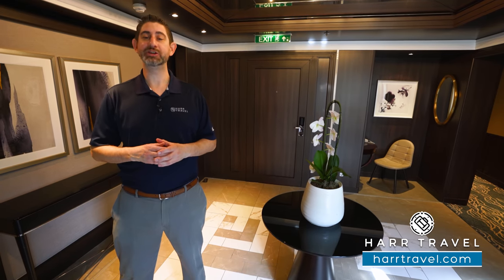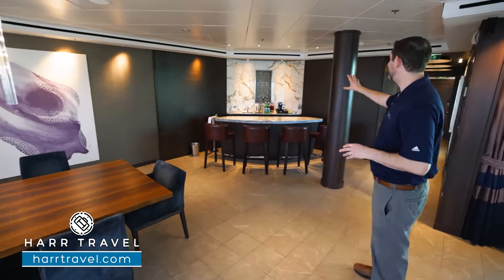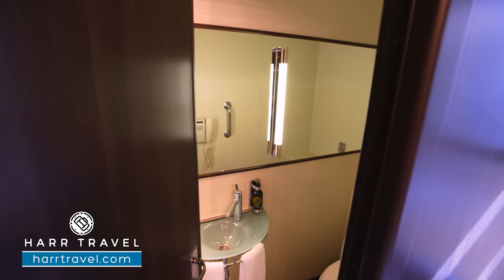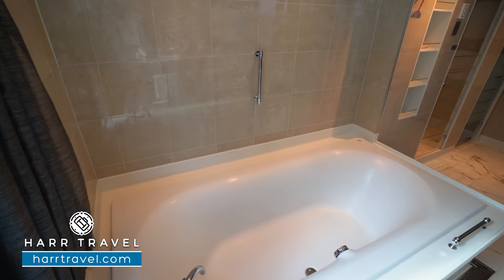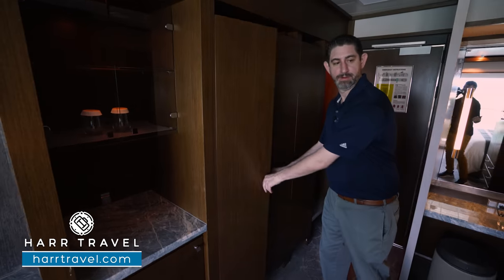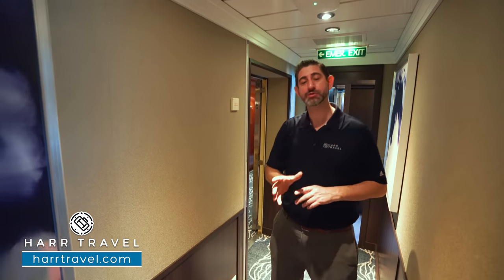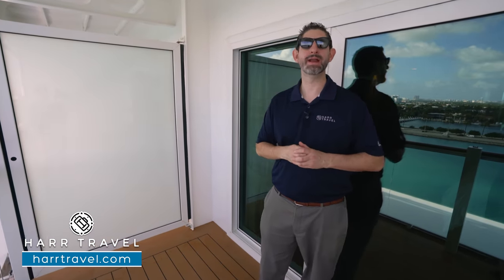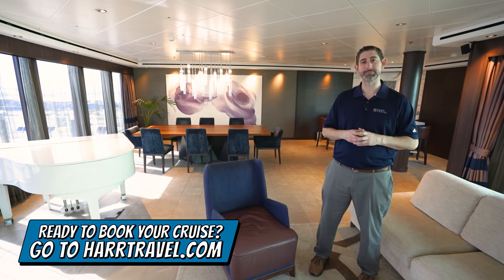NCL Pearl | The Haven 3-Bedroom Garden Villa Suite Full Tour & Review 4K | Category H1 | 2022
Join Danny as he tours the Haven 3-Bedroom Garden Villa aboard the beautiful Norwegian Pearl. Freshly renovated, this suite will blow you away! Over 4,000 sq feet of living space, 3 separate bedrooms, and an absolutely massive two-story private deck for your traveling party to use. Throw in the additional Haven amenities, including your private butler, and we know this will take your vacation to the next level! We have been waiting a long time to film one of these for you, so enjoy the Haven 3-Bedroom Garden Villa.

Category H1
The Haven 3-Bedroom Garden Villa
Occupancy: Sleeps up to 8 guests
Cabin Size: 4,252 sq ft
Balcony Size: 1,675 sq ft

These amazing Norwegian Pearl Villas sleep up to eight with three separate bedrooms, each with a king- or queen-size bed and luxury bath. With a living room, dining room and incredible private garden, you will have more than enough space to spread out and unwind. You'll also have access to the private courtyard area. Includes butler and concierge service.

NORWEGIAN PEARL
Cruise to the breezy islands of The Caribbean. Explore the Mediterranean on your terms. Or simply sit back and sail through the world's greatest shortcut on a Panama Canal cruise . Whatever you choose to do, we invite you to experience the wonders of getting there aboard Norwegian Pearl. Her 16 chic dining options, 15 bars and lounges, dazzling casino, tranquil spa, and spacious Garden Villas are just a few things that make this Jewel Class cruise ship a destination of her own.

Extraordinary Dining Options
Sit down to a multicourse meal with a great bottle of wine. Or grab a burger hot off the grill. Go French, Italian, Brazilian, Asian — you name it. With various dining options, your taste buds will always be in for a thrill.

Garden Café
Whatever you’re craving, chances are you will find it at the Garden Café. This complimentary, indoor buffet restaurant serves up breakfast, lunch and dinner

Indigo
One of our two Main Restaurants serving a variety of culinary delights with a contemporary flair.

Summer Palace
Stunning in design with ocean views, this Main Restaurant offers traditional cuisine to please every palate.

Lotus Garden
Enjoy a complimentary Asian restaurant featuring freshly prepared noodles, delicious wok fried dishes, authentic soups and more.

O'Sheehan's Bar & Grill
Dine on Irish pub classics while sipping your favorite draft beer, all in a casual atmosphere open 24 hours a day. There's no charge to dig into your favorite comfort foods such as Shepherd’s Pie or Fish n’ Chips or throw some darts while taking in a sports game.

Come as you are, even in your swimsuit, to this casual, buffet bar serving grilled favorites like burgers, hot dogs and great ocean views.

Topsiders Bar & Grill
Enjoy casual dining to suit every taste. From grilled burgers to hot dogs, come as you are and eat as you like after a night out or before your day begins.

SPECIALTY DINING
Dining aboard Norwegian is about having choices. Enjoy delicious comfort foods as well as more exotic choices from our many complimentary dining options. Or widen your palette further and choose from our specialty restaurants for a cover charge or á la carte. Whether it's a cheeseburger you have a desire for, or Coq au Vin, your dinner is ready when you are. And if you book a Specialty Dining Package, you can savor an array of our specialty restaurants for one special price.

Moderno Churrascaria
Looking for a unique experience? Our authentic Brazilian churrascaria is a must. Start with an impressive 43-item salad bar, but save plenty of room for 12 slow-roasted meats carved tableside by our Passadores.

Sushi
In the mood for sushi? Take a seat at this contemporary sushi bar for some traditional Japanese culinary bites.

La Cucina
Enjoy the finest ingredients at our vibrant Italian ristorante. Dine on classics like Spaghetti Carbonara or Veal Scaloppini with Marsala sauce. Then indulge with a rich homemade Tiramisu.

Le Bistro
Romance is in the air at our signature French restaurant. Elegant interiors, crisp white linens and attentive servers make this an intimate dining experience.

Teppanyaki
The sizzles and surprises never cease at our authentic Japanese restaurant. Sit around a lively shared table as a skillful chef slices, chops and grills steak, chicken and seafood on a large steel grill right before your eyes.